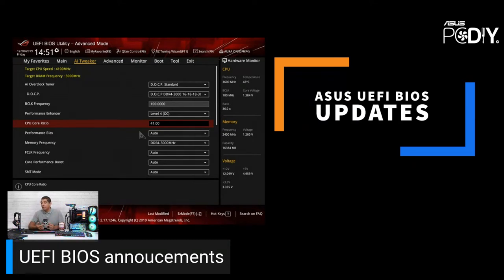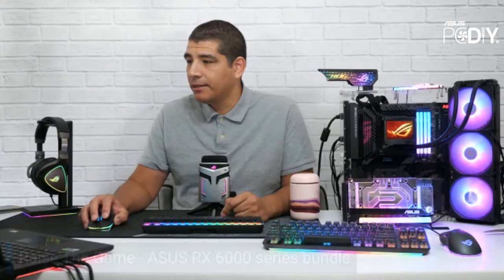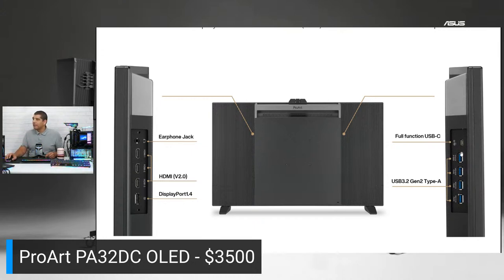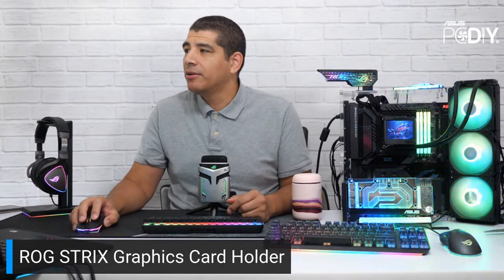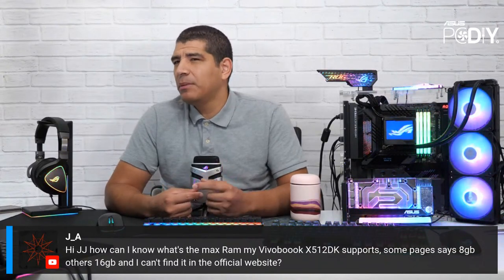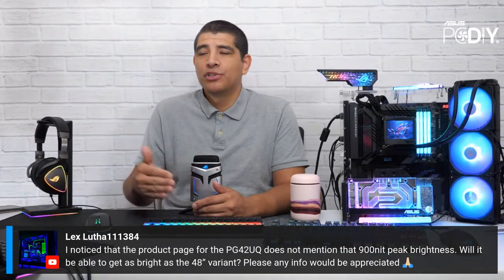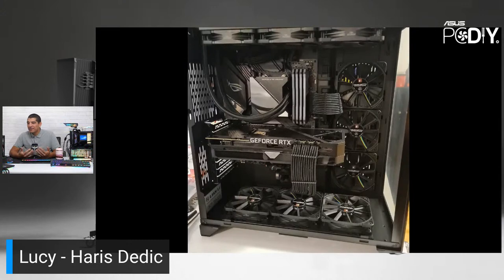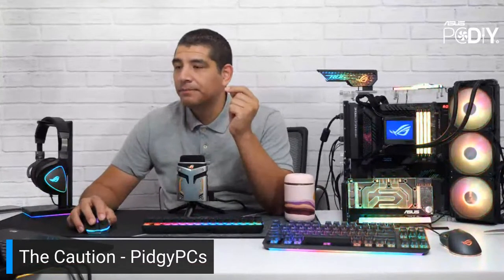ASUS Show #68 –ProArt monitors OLED PA32DC, PA348CGV, ROG Graphics Card holders, PC builds and more!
In todays stream we will take a look at the latest ProArt monitors including the ProArt PA32DC OLED an exciting offering for professionals looking for the benefits of OLED. In addition, we will round out our ROG series of graphics card holders with the ROG STRIX graphics card holder.

We also answer your questions, talk about the latest ASUS UEFI BIOS updates and important software updates for ASUS products. We will also touch on sales and promotions as well as active giveaways. Last but not least we features your PC builds, mods and setups in our ASUS PCDIY Builder Spotlight

PC builds, PC Mods and PC setups showcase!
ASUS PCDIY builder spotlight – From air-cooled to liquid-cooled, ITX to ATX, we have an array of amazing PC builds and setups submitted by ASUS PCDIY builders

Motherboards

Peripherals

Monitors
PA348CGV
PA32DC

Chassis

Accessories/Misc
ROG STRIX Graphics Card Holder